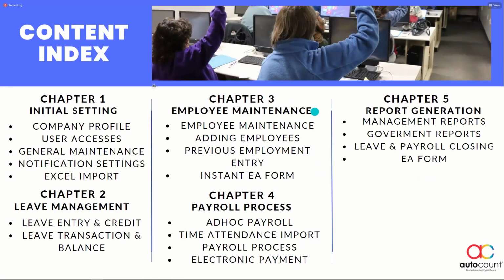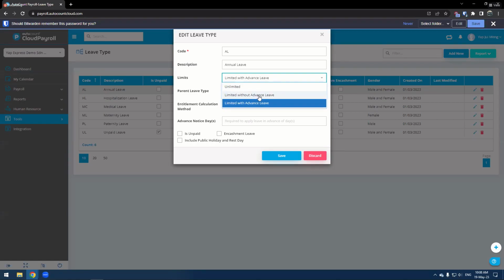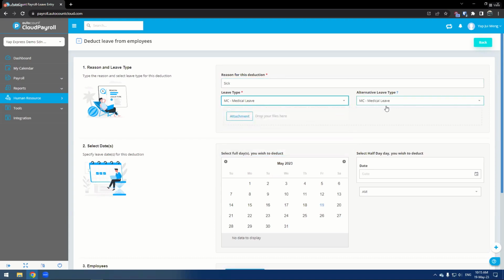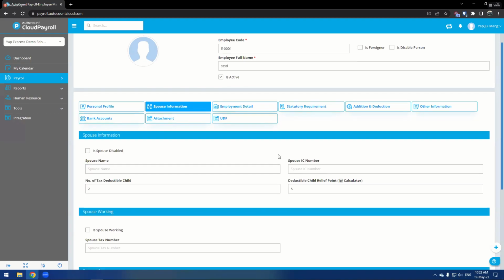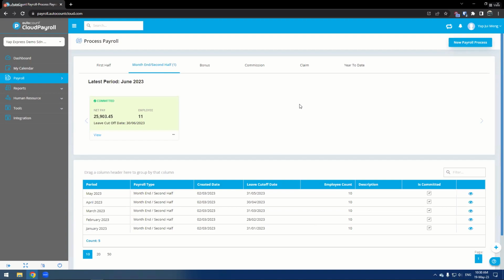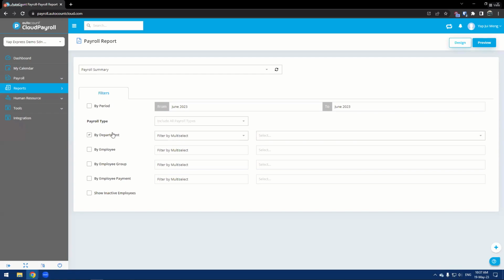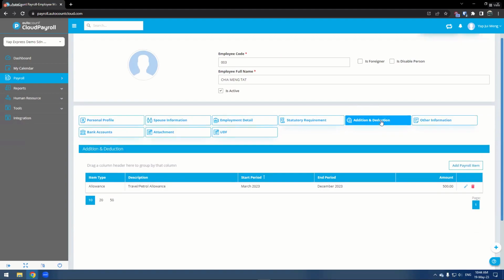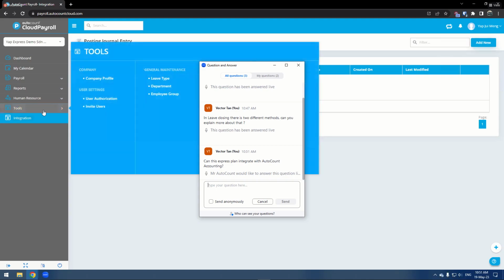AutoCount Cloud Payroll Express Dealer Training